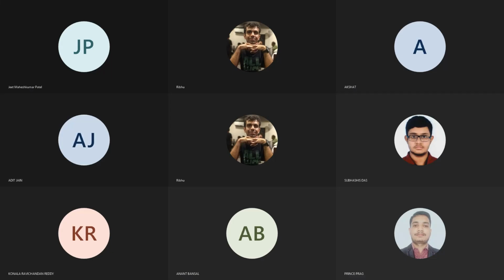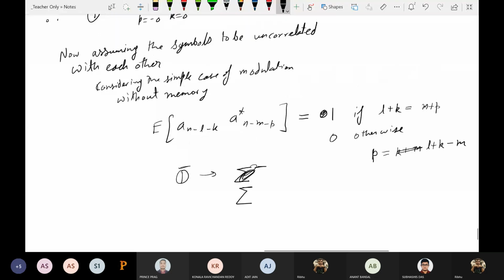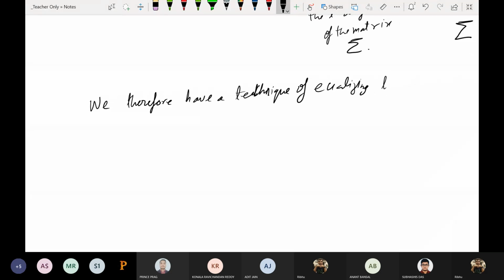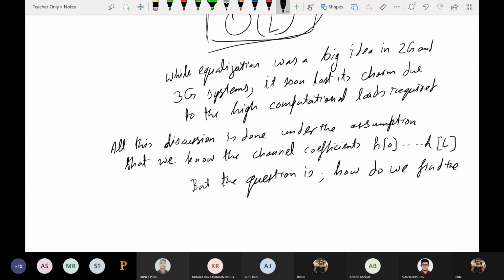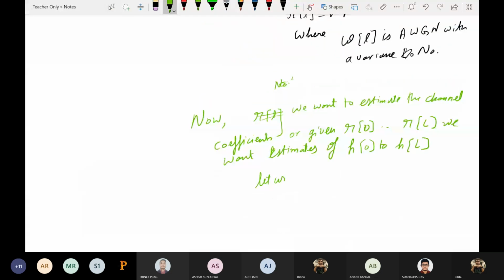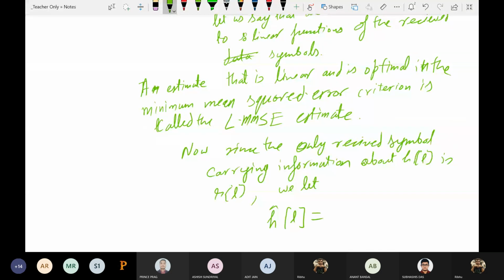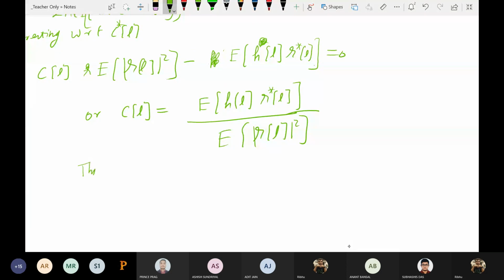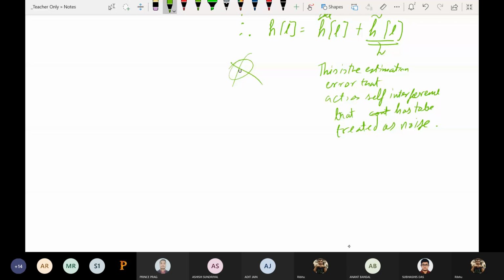EE 332 Lecture 35: Channel Estimation